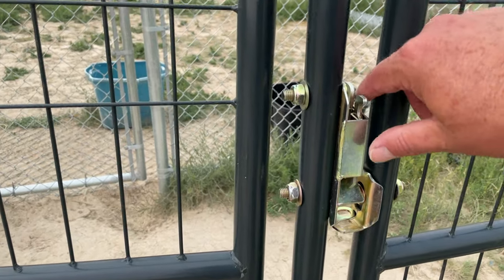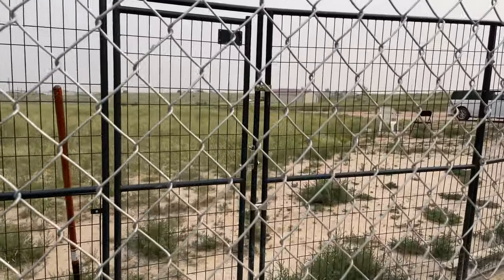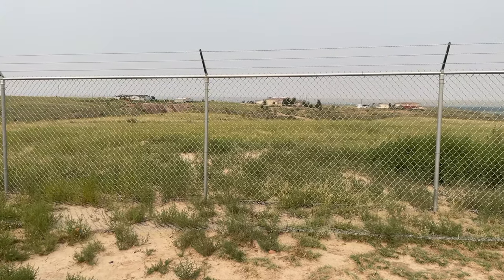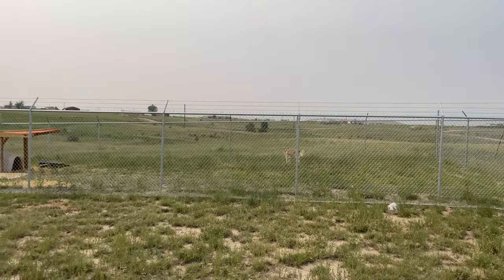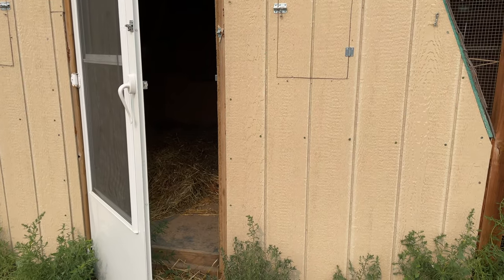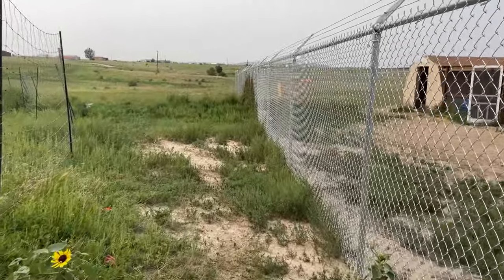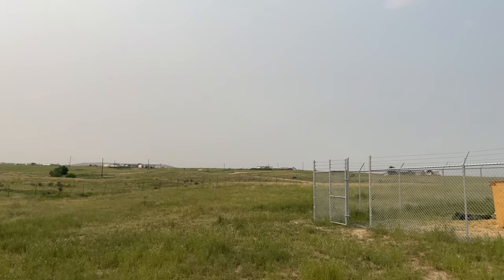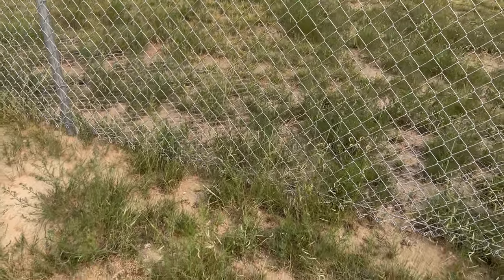Wolfdog & Big Dog Containment What I Use To Keep Any Canine From Escaping My Property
Keeping a wolf dog contained is extremely important and not any dog run or cheap small dog kennel will do the job. One of the most important and expensive parts of owning one is containment. This vidoe shows what I and many others do to keep them safe and happy